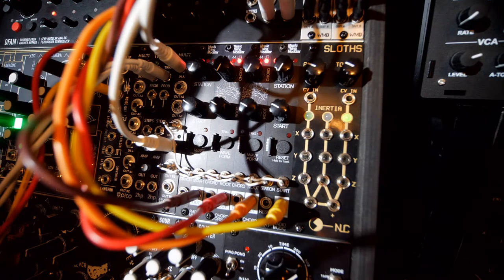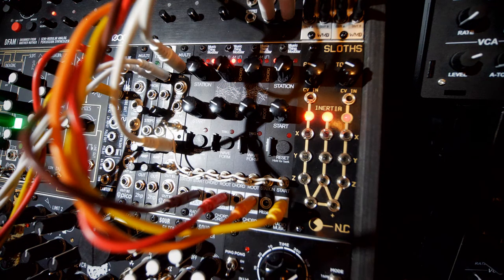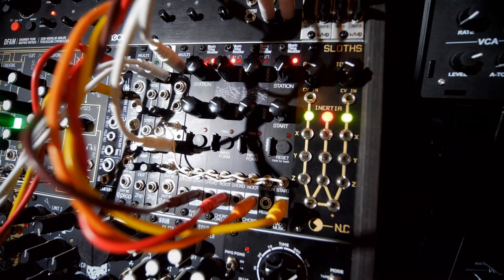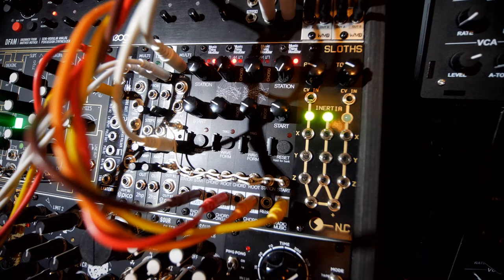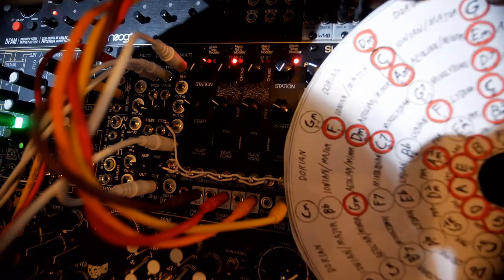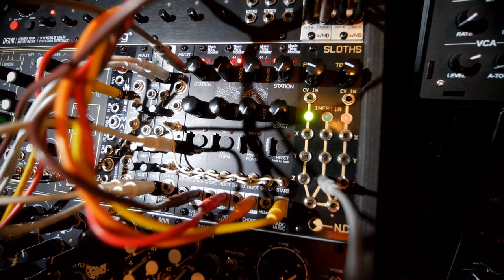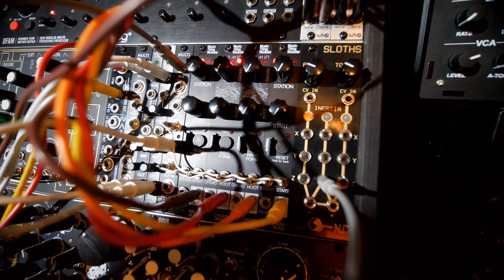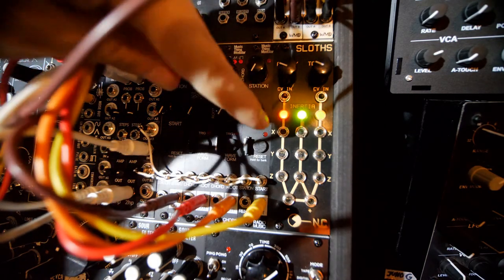Airwindows Chord Organ Firmware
This is the most, maddest, scientist crap yet. So, hear me out. Read to the end: trust me.

This is an alternate firmware for the Music Thing Modular Radio Music. It's a variant on the existing, 'Chord Organ' firmware. You have to know how to reflash the Radio Music module to use this, and you have to have a modular synth and the module (not included!). You can get it as a DIY kit, and I really liked the build instructions and built four (as you see) with no trouble. DIY kits are great for getting into hardware synth making, and I encourage this a lot. The firmware file is called 'AirwindowsChordOrgan.hex' and I used it on the synths in the video. It's also on GitHub so you can see the code if you want.

It does two minor bugfixes to the existing Chord Organ firmware (more on that at the end of the post) and introduces three things: it lets you select a triangle-wave if you want (instead of the raspy pulsewave it has), it fully unlocks the Chord Organ's ability to play a whole range of chords off its SD card (not just variations on a C chord), and it lets you change the root note modulating it around the Circle of Fifths, not chromatically like the default Chord Organ does.

I include seven different settings files for the Chord Organ (a fundamental part of what I've made here): low and high chords, low and high 'ambient' (chords where the voicings all cluster around the same notes rather than power-chording up and down as they go), two basses (one and two octaves down) and a high lead note (one octave up), the latter three monophonic. If you set up multiple Chord Organs and feed 'em the same voltages as I have done, you get a 'band' that you can feed through different envelopes and VCAs to do whatever with, and the whole 'band' will follow the same chord sequences, generated using random sequencers of the right sort (like the Music Thing Modular Turing Machine, which you can play with in VCV Rack and buy DIY kits to make)

The video is over an hour and was completely tough to make: my setup is just not able to record in this way. It's not computer, not Reaper, not Logic: it's me trying to pipe a mic through the same speakers I had to monitor with. I had no headphone extension cables to help. It is what it is. I do an awful lot of explaining, talked myself hoarse, but mostly you can't hear me at all. Sometimes you can. I'll answer any questions on Monday, or get in touch with me and I'll repeat what I was trying to say. Most of the time you can't hear a word of it.

It doesn't matter.

PICK UP A GUITAR AND START JAMMING LEADS ALONG WITH THE VIDEO AND YOU WILL UNDERSTAND WHAT I HAVE DONE.